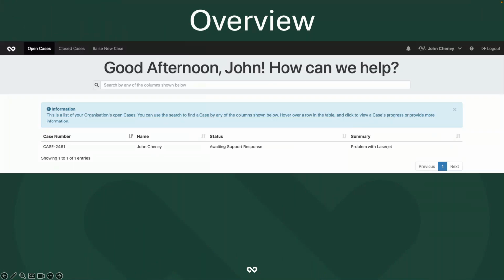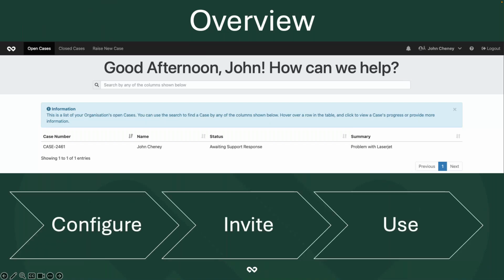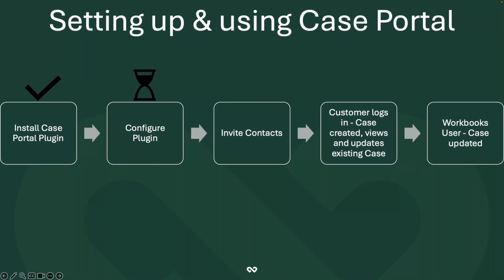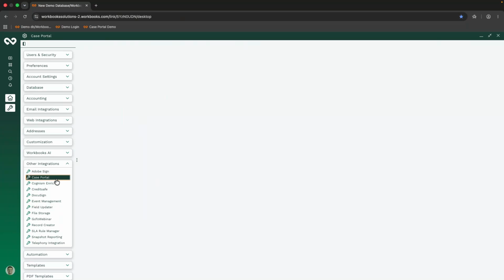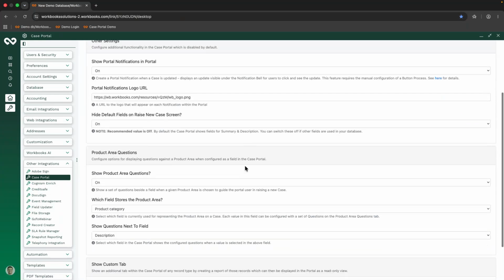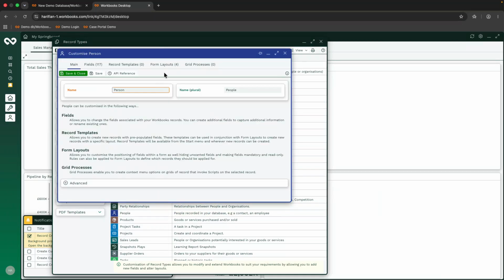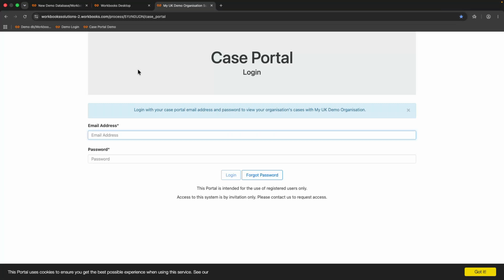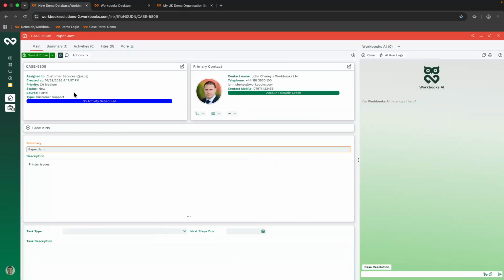WORKBOOKS DROP IN CLINIC Case Portal